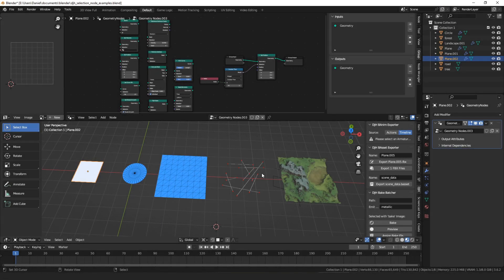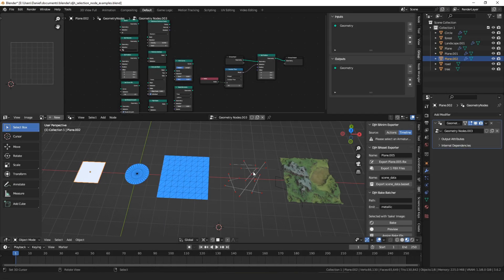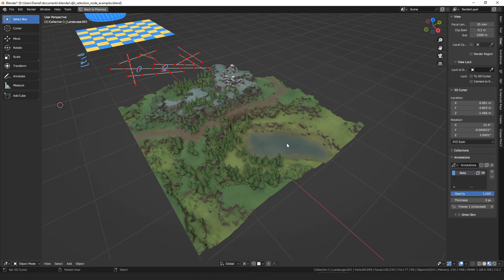Where to Begin in Geometry Nodes: Selections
My thoughts about getting started in geometry nodes; I discuss selections, talk about what is common across most ways of making selections, and look at examples of the most useful selections that I use regularly.

If you haven't seen it, I recommend watching part 1 about the Vector Math node first as it begins with a good overview of my general approach to geometry nodes:

0:00 selection inputs
1:39 neighbors
3:21 'result' selections
4:06 compare node
4:34 index-based
6:37 edge length
8:10 dot product
9:00 random/noise
10:22 proximity
11:28 position
12:37 putting it all together
14:39 final thoughts